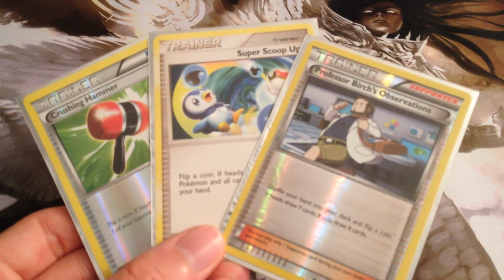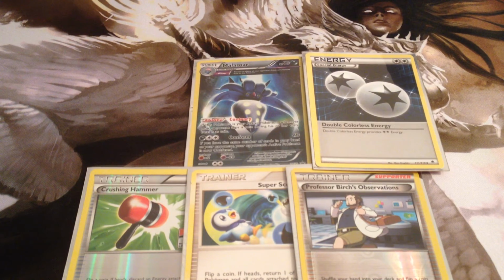The Edge: Malamar -- "Contrary to Popular Belief"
The new promo Malamar is stacked with interesting combos and potential as a control card.  Can you make it work?